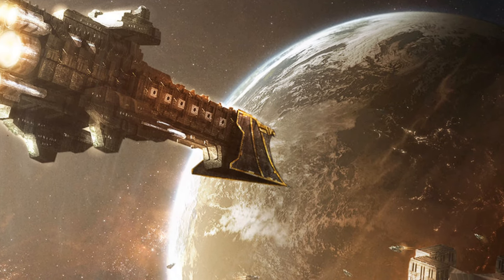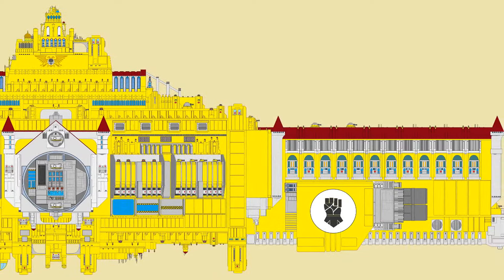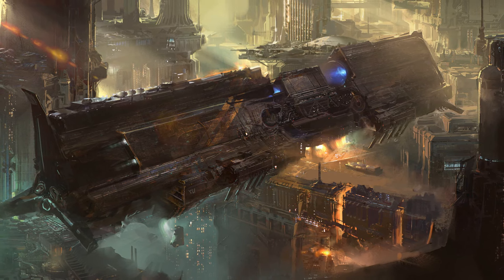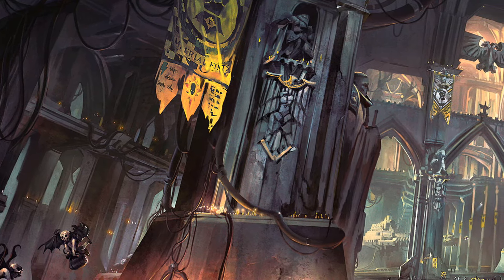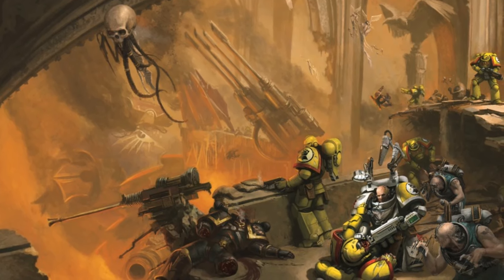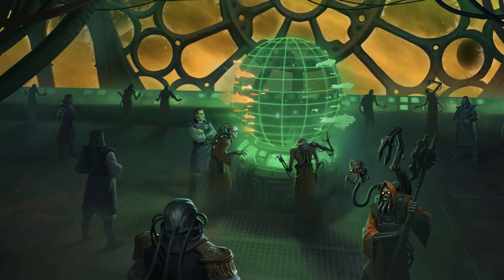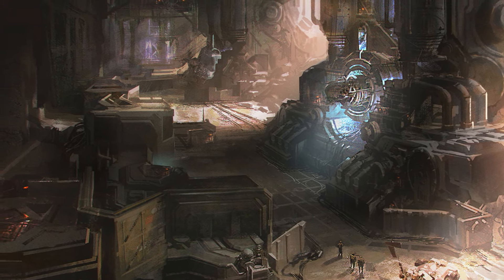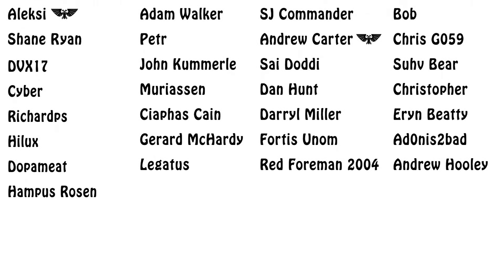The Imperial Fists Legion - A Tour of the Phalanx (Warhammer 40k)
In this continuation of our Phalanx lore, we take a short tour of several important locations aboard the star fort. Enjoy!!!